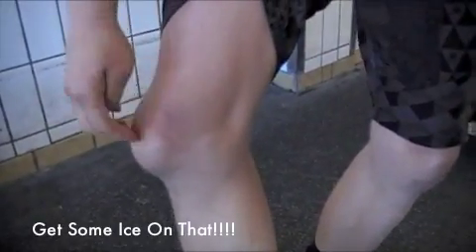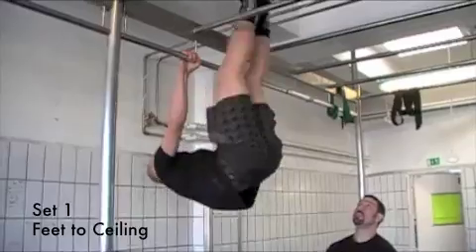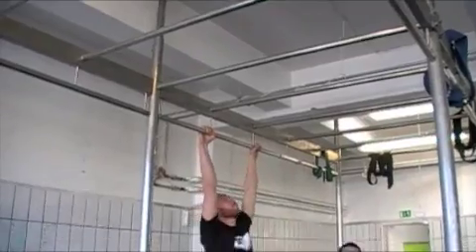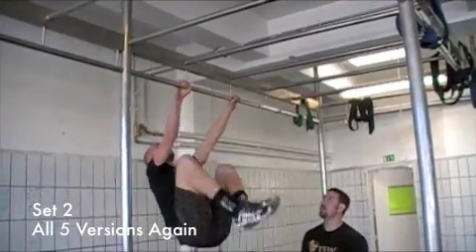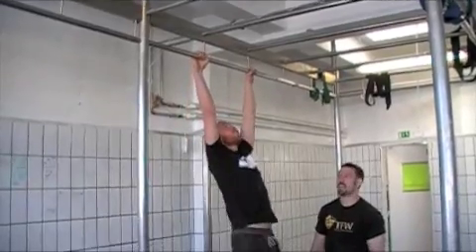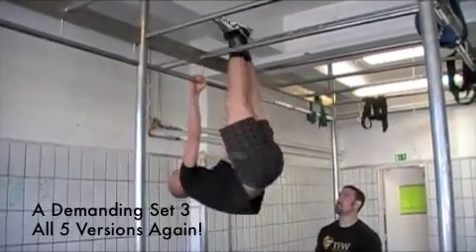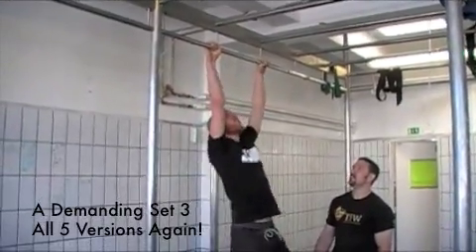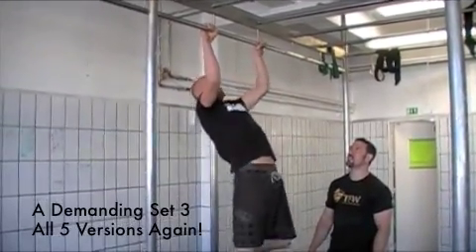TFW Pull Up Circuit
Here is TFW's Martin Rooney and Henrik "Affe" Sprechler showing off a tough pull up circuit in Copenhagen, Denmark.  Try this 15 the Hard Way and see how the forearms and abs feel!